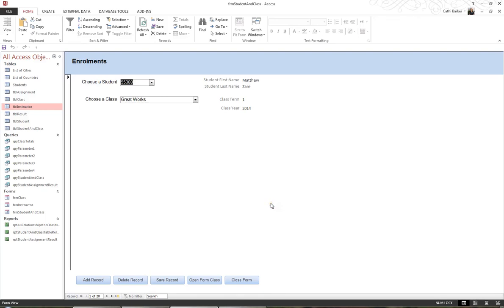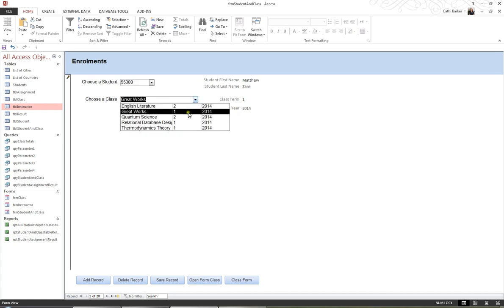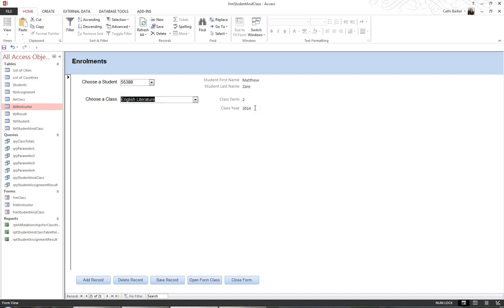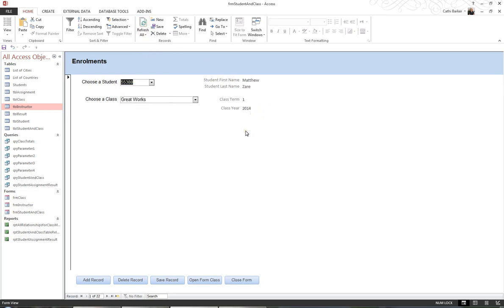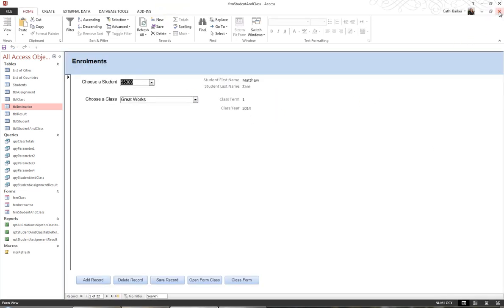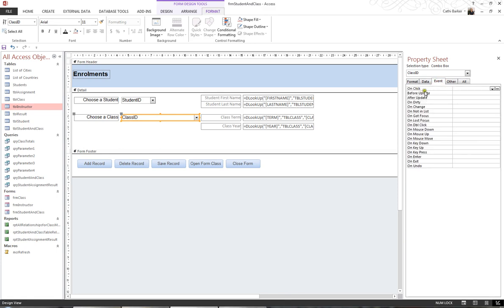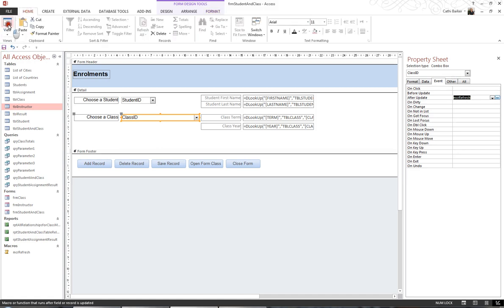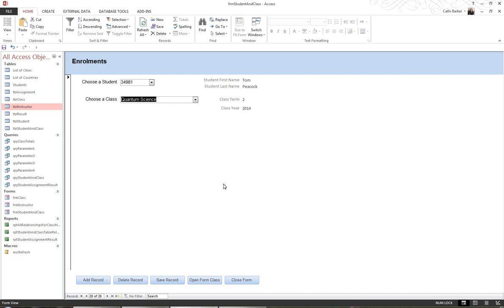Microsoft Access Video 12 macros and event procedures